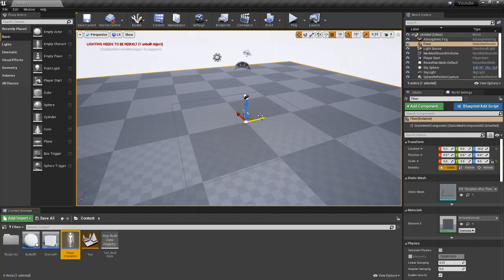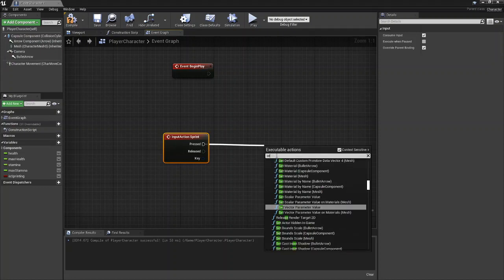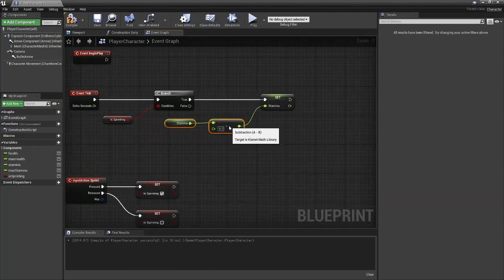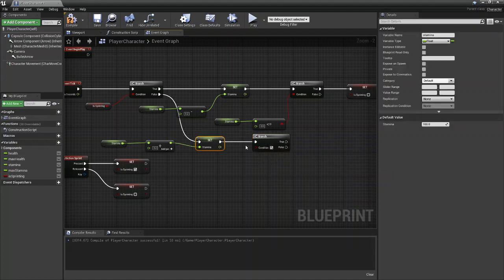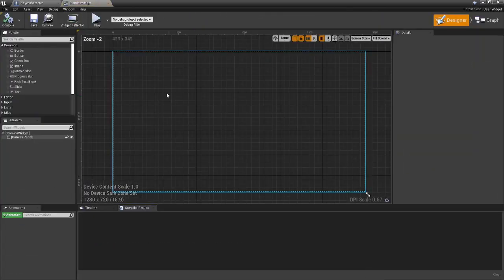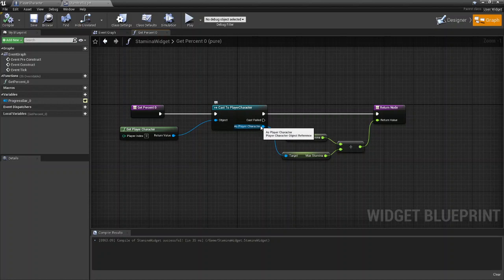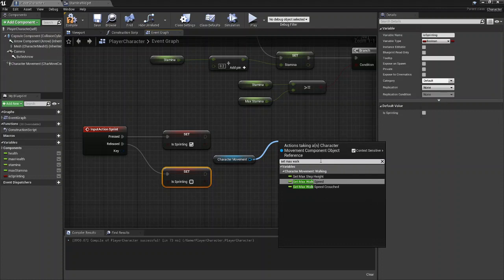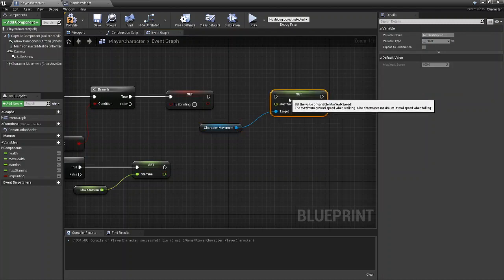Player Sprint Tutorial - Unreal Engine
In this video I will walk you through how to setup player sprinting in unreal engine 4. This tutorial will cover stamina, stamina bar, movement speed, and input.

Fell free to leave any suggestions on how to improve my videos in the comments.